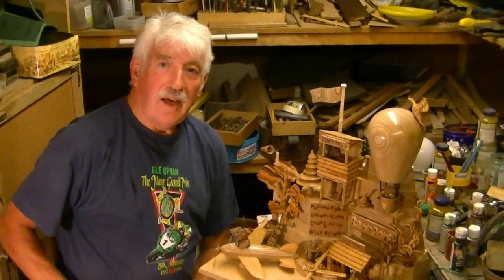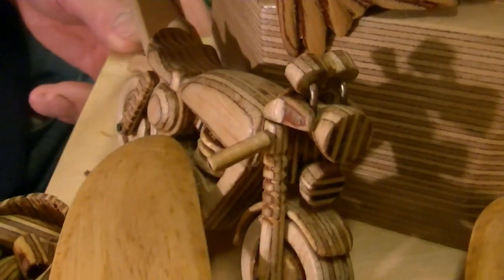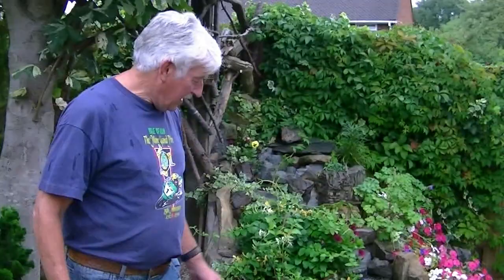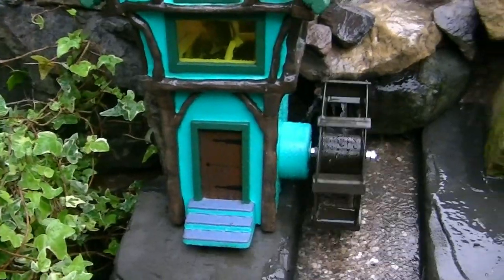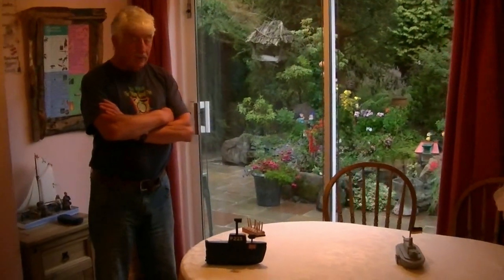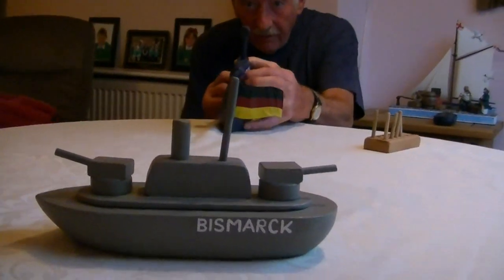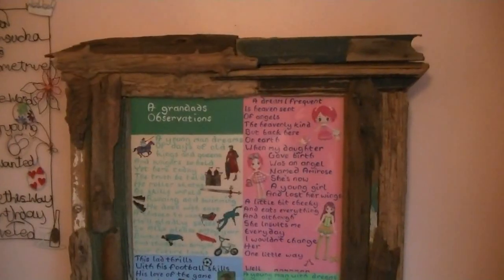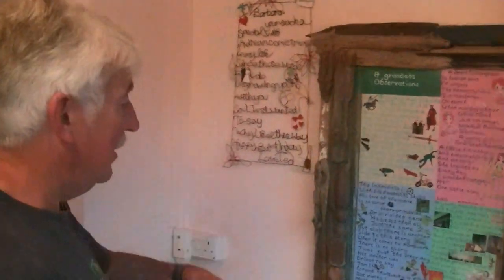Watermill automata and other groovy craftwork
Here my dad showcases some of his recent craftwork including his watermill automata, bearport and sinking of the Bismarck!

1. and enter my world of watercolour where you’ll see exclusive videos, articles, reference photos and much more! Get 2 months FREE with annual membership! Put simply, Patreon is my main source of income and it’s only with the support of my patrons that I can continue to find the time and resources to make these videos.

2. READ MY BOOKS ➤

4. DONATE ➤ Your donation keeps my YouTube channel sustainable and funds future watercolour painting tutorials for all budding artists.

6. PODCAST ➤ Listen to my podcast ‘My Watercolour Diary’ where I answer your questions

7. MATERIALS ➤ These are the paints, paper and brush I use for painting watercolours:

8. SOCIAL MEDIA ➤ Let’s connect!